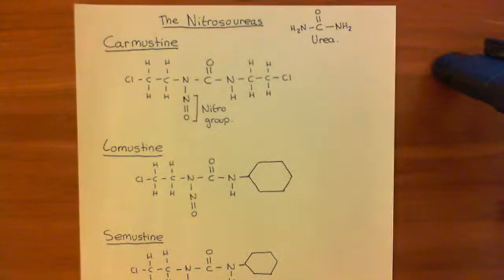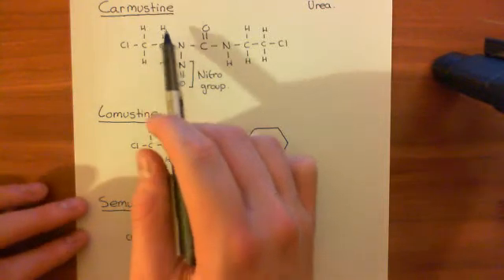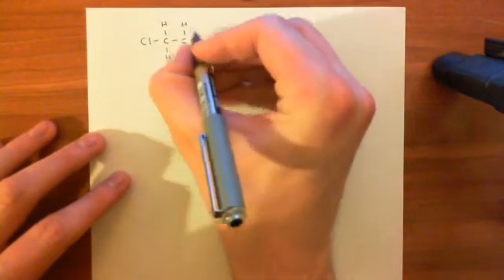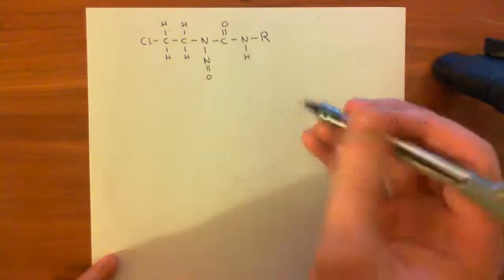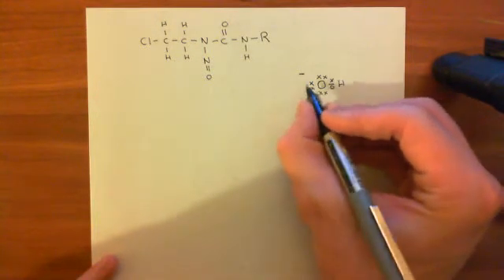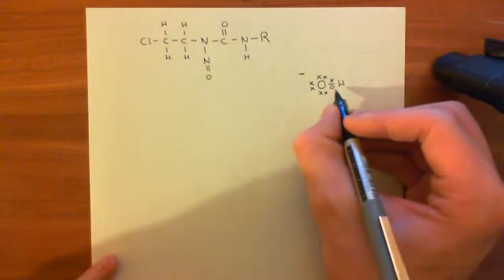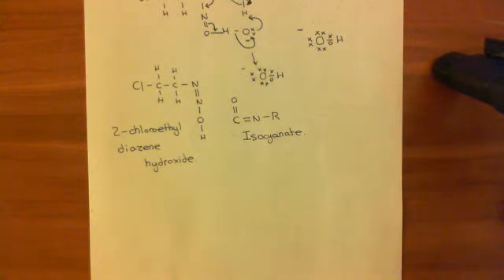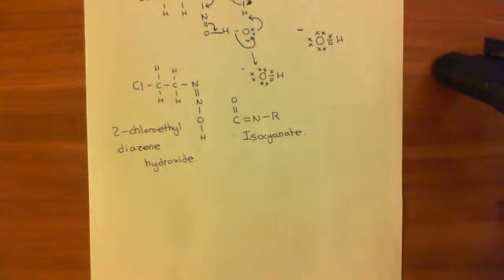The Nitrosoureas Part 2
In this video we continue our discussion of anticancer chemotherapeutics with the nitrosoureas.